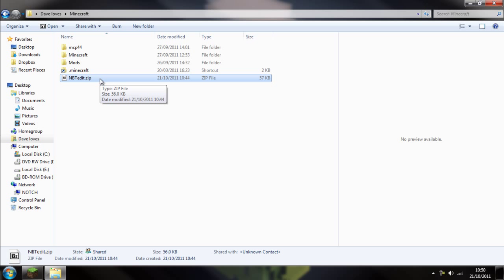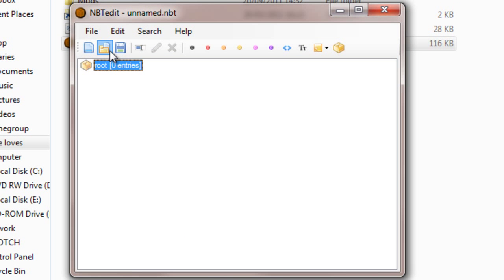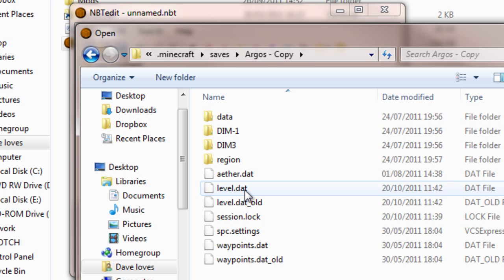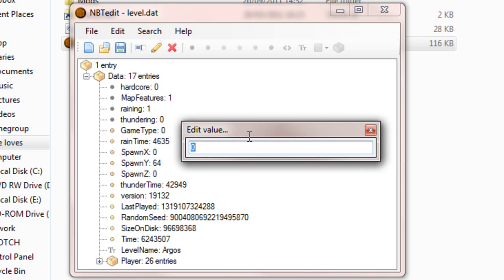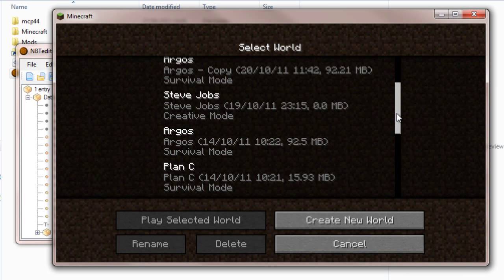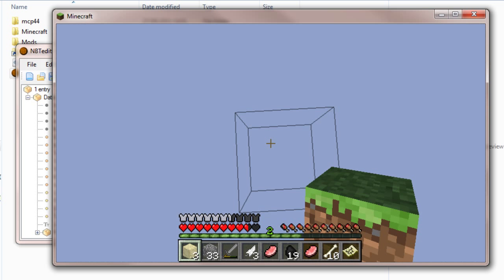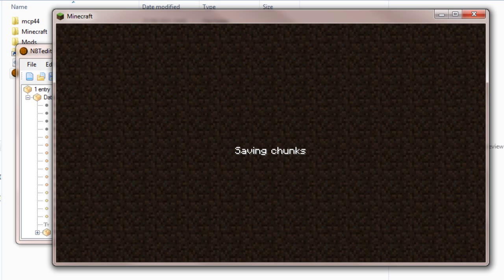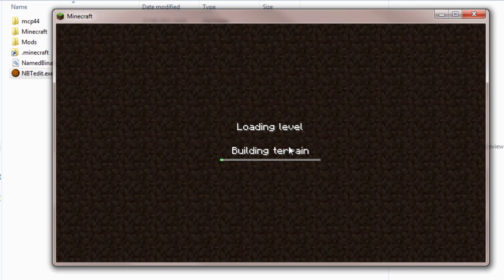How to change the game type in minecraft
A video tutorial on how to change your minecraft world type through NBTedit